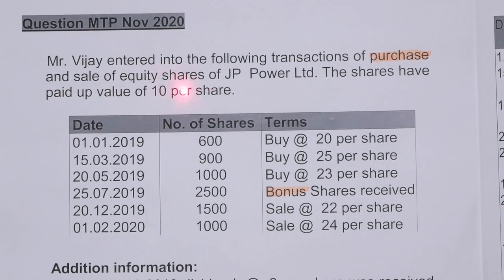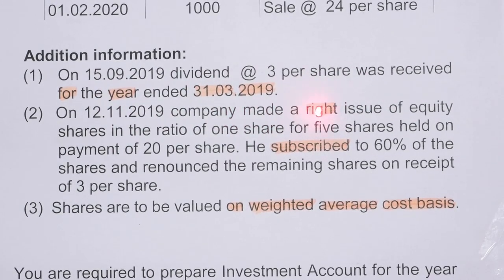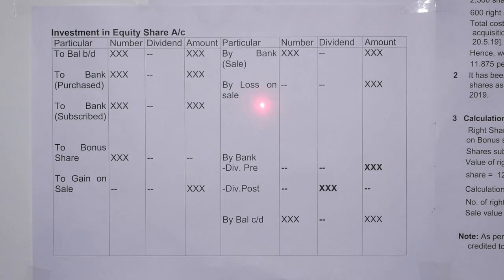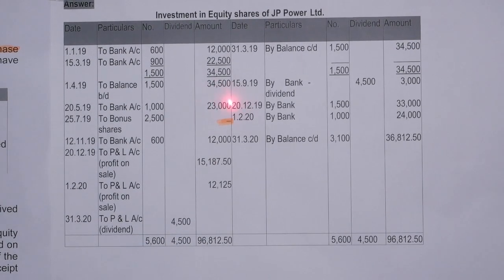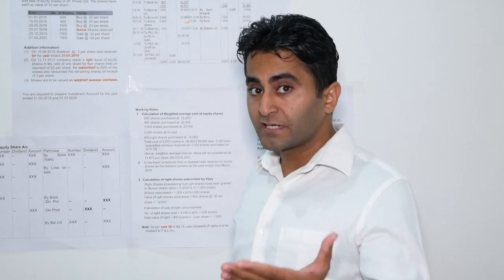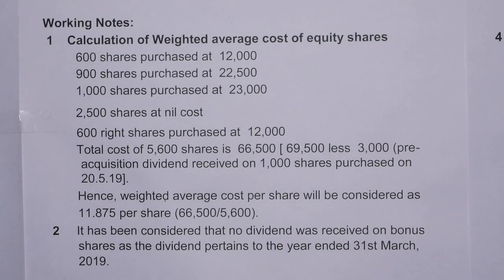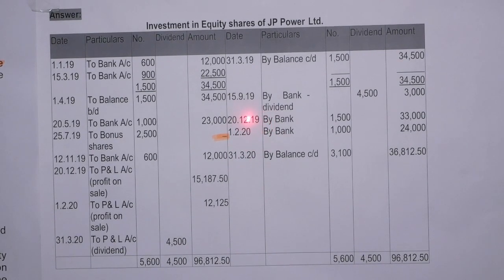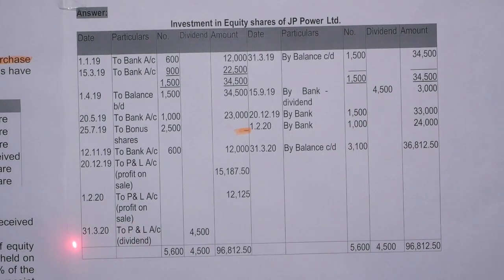Investment Accounts (AS 13) for CA/CMA Inter:- MTP (Nov 2020) Solved Question